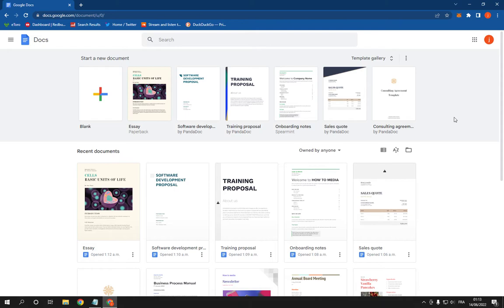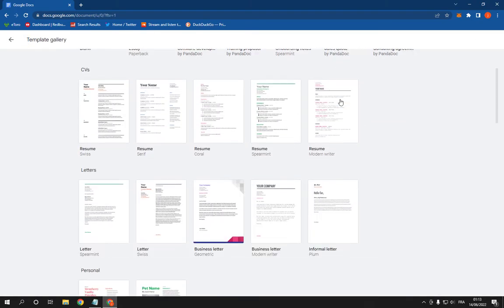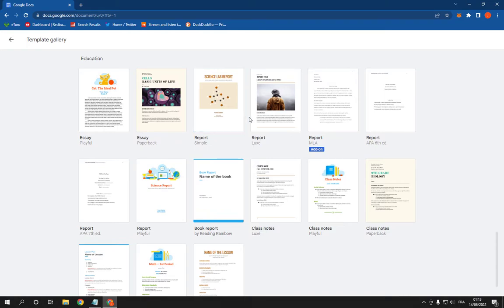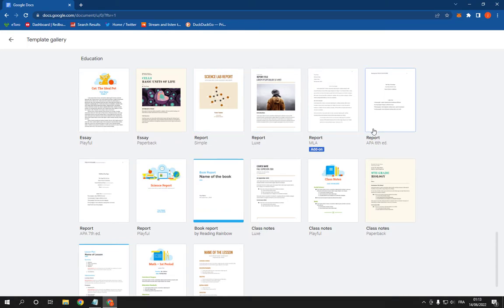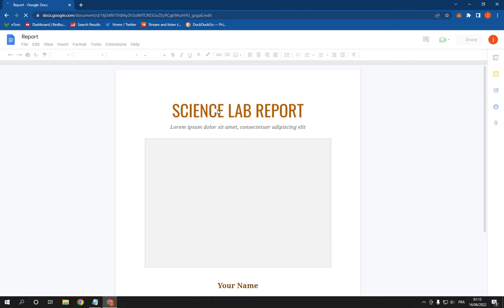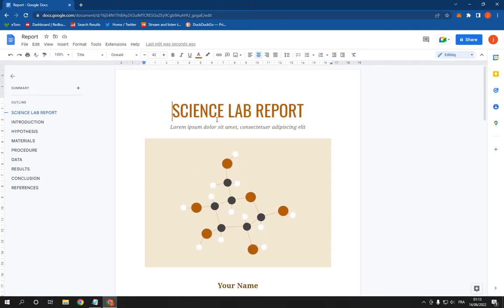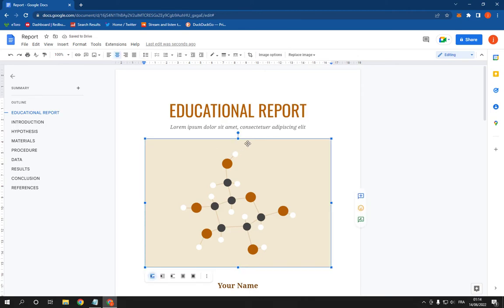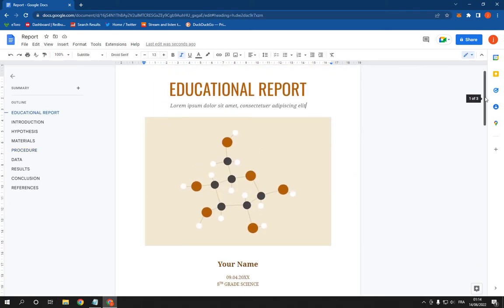How To Make And Create Education Report Document on Google Docs PC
in this video we discuss :